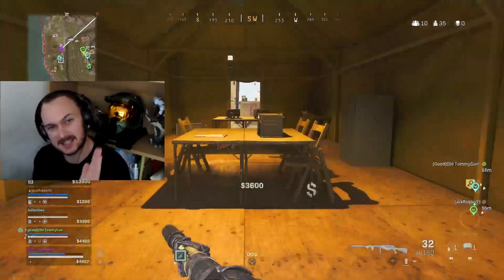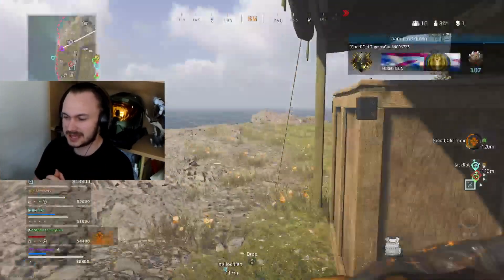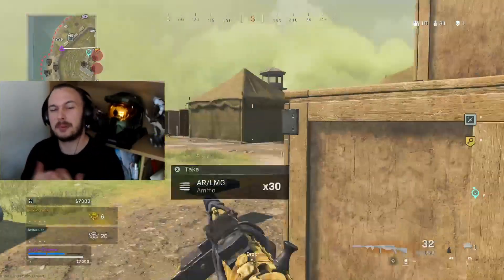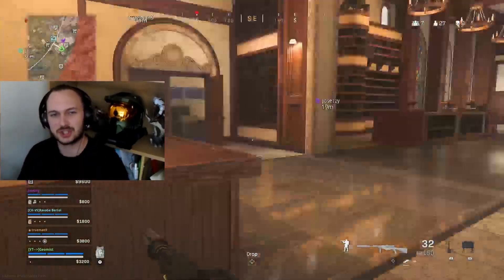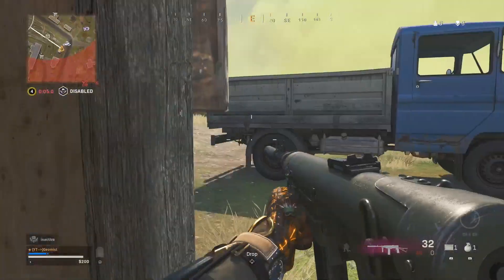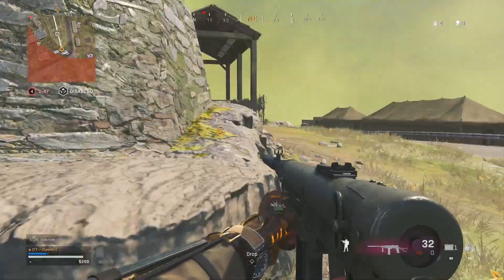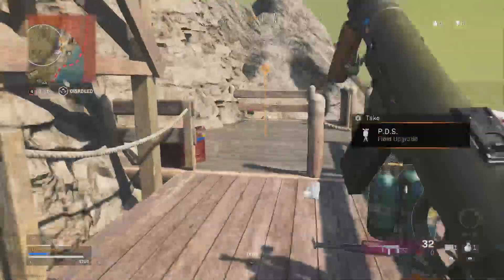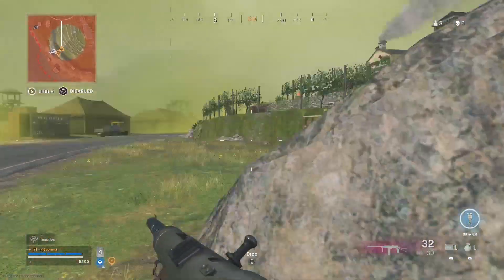The MAX DAMAGE 3-Line Rifle is SCARY GOOD in Warzone! (Call of Duty: Warzone)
Snipers have finally been buffed again but if you want to truly secure that max damage sniper setup then look no further than this 3-Line Rifle Loadout! The combinaton of this barrel and ammo conversion kit will increase overall power and make that headshot hit box even easier to hit.